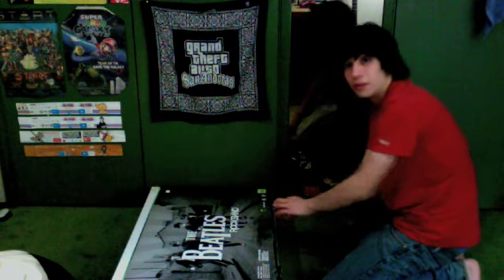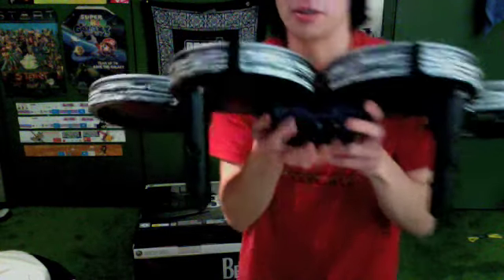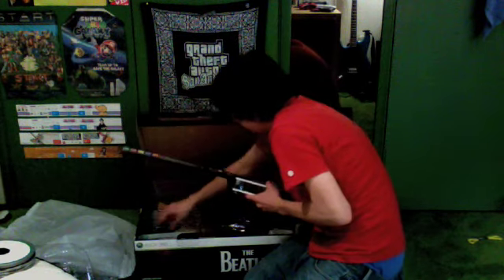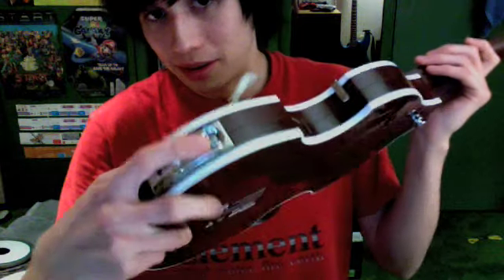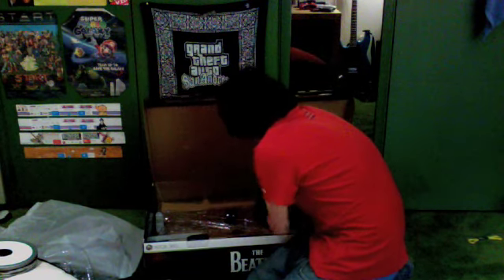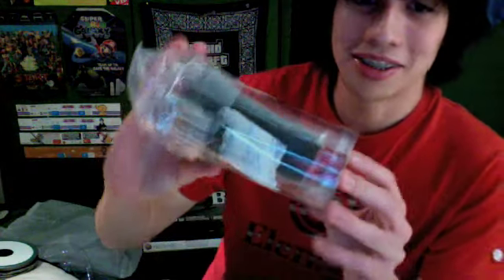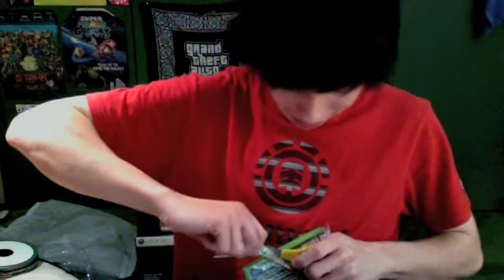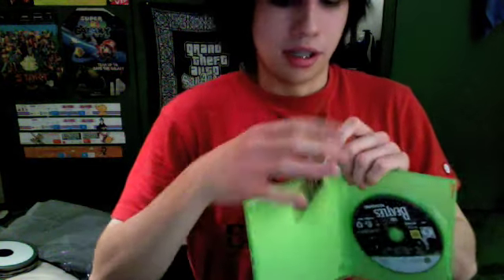Unboxing: The Beatles Rock Band [Xbox 360]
Money can't buy me love, but it can buy me The Beatles: Rock Band!